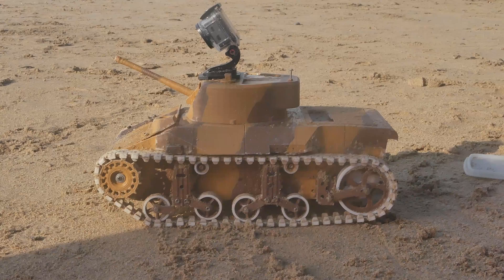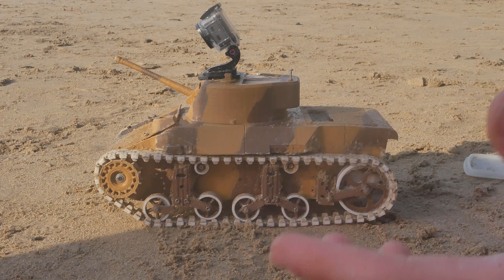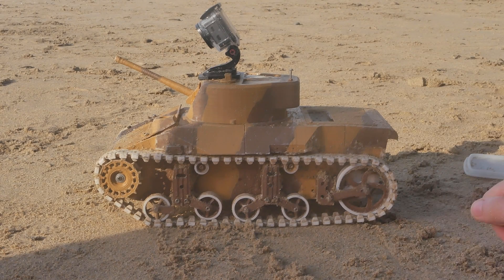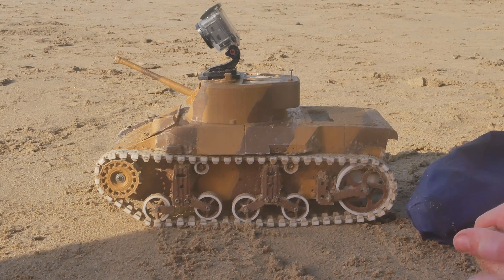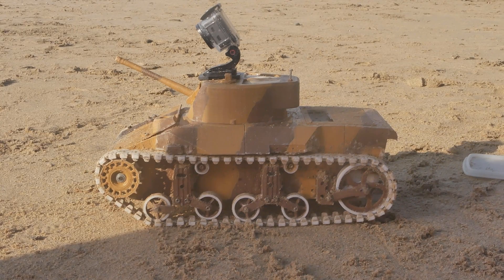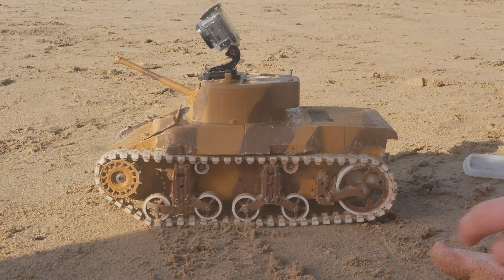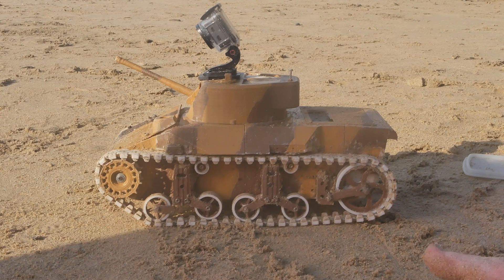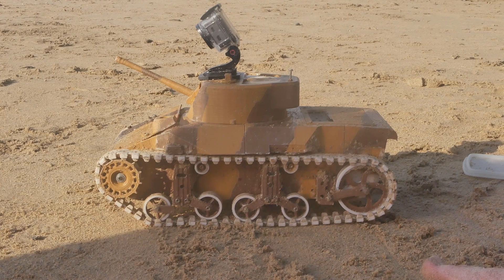3D Printed RC Tank, Beach Special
Driving my RC tank at the the beach in the sea water and over some obstacles, only one part broke in 3 visits and that was due to my driving, not the tank being flawed.

A camera: Panasonic gx80.
B Camera: Akaso v50 Pro.
C Camera: Samsung Galaxy S7 Edge.
Tripod: Manfrotto 055.
3D Printer: Anet A8.
Editing software: Hitfilm 4 express.
CAD software: Solidworks.
Slicer: Cura.